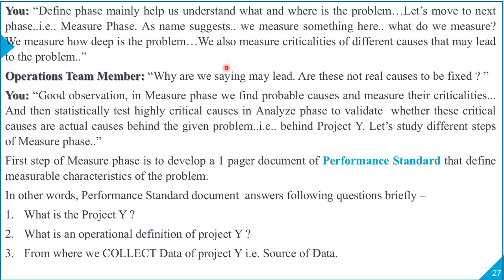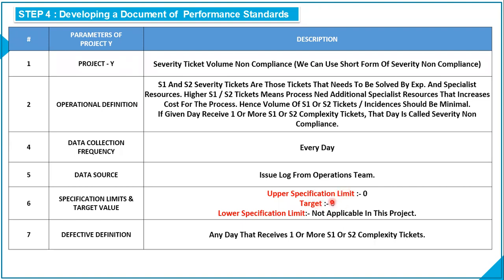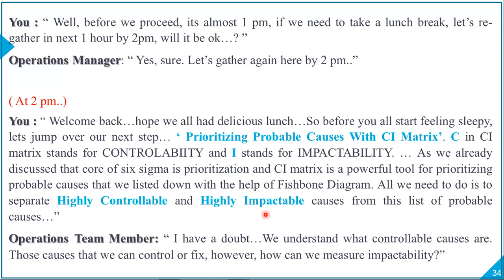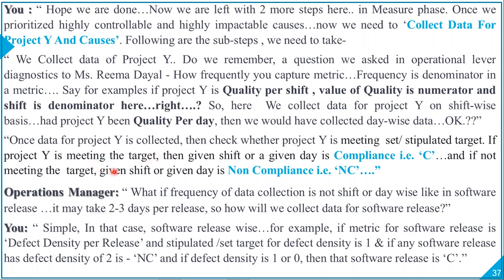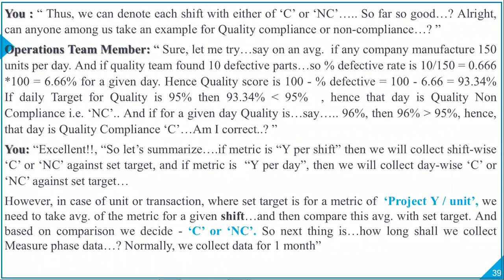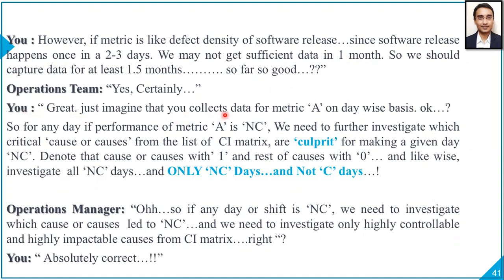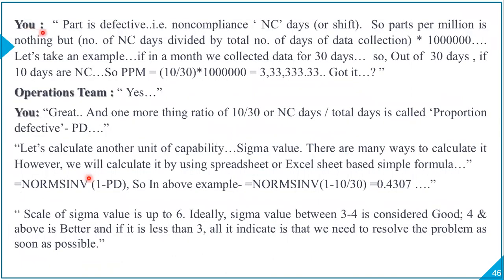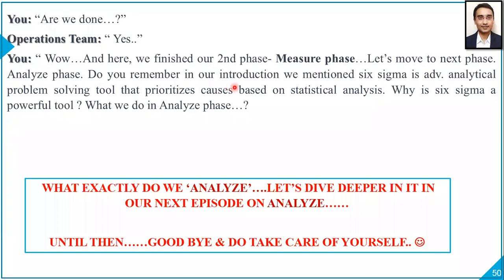SIX SIGMA GREEN BELT_GUIDE PROJECT_EPISODE #2 _MEASURE: Measuring Criticality Of Problem And Causes.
SIX SIGMA GREEN BELT_GUIDE PROJECT_EPISODE # 2 : When ‘You’ help your company measure how critical is the ‘problem’ & causes behind the ‘problem’

Scenario-
While interviewing you for technical role, company manager found that you have ALSO developed an adv. analytical problem solving skillsets that will assist Operations team to solve critical operational problem. Hence he selected you over other applicants!! He want you to train his teammates and also guide on solving critical operational problems with the help of Six Sigma Methodology. In current Episode # 2, you help your company Measure How deep is the problem and how critical are causes behind the problem i.e you explain each Six Sigma Steps in a simple manner and then facilitate execution of Six Sigma project steps of Measure Phase….Let's see how,after acquiring adv. analytical problem solving skills, your future 'SELF' help execute SS_Measure phase...Hope you will enjoy this unique way of learning the concept...!!